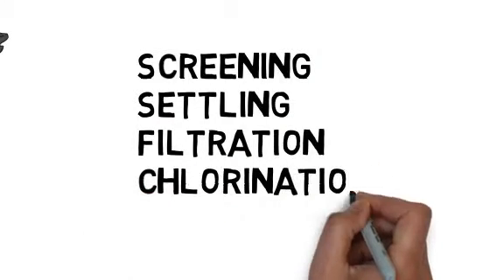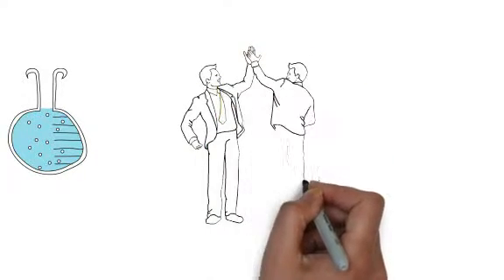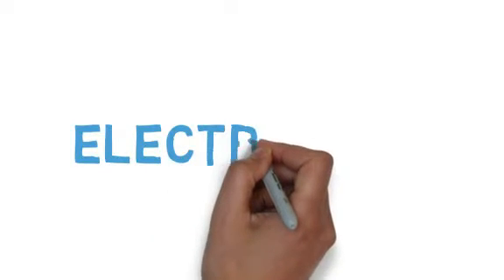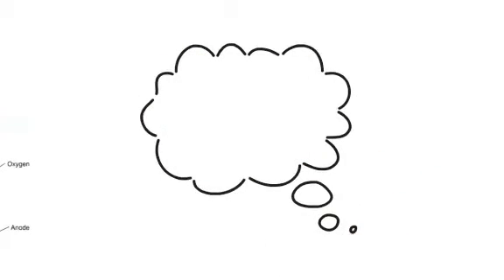5E Hibernian-Paul Cotter